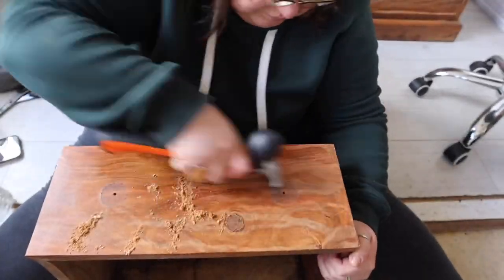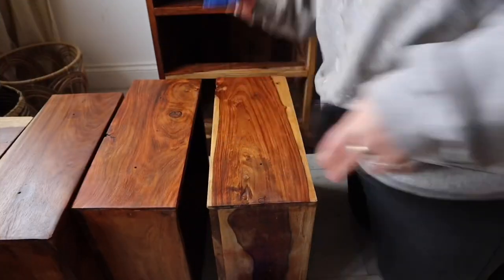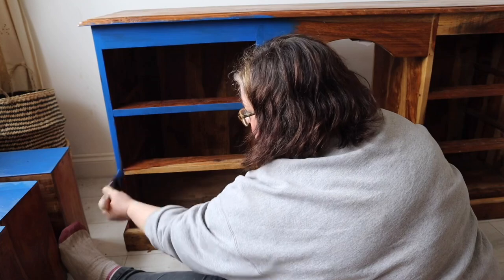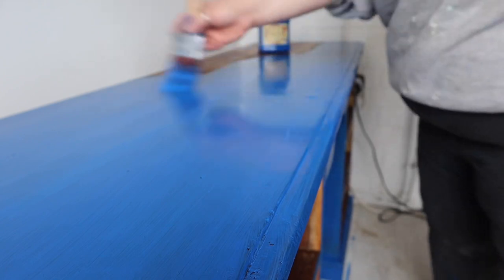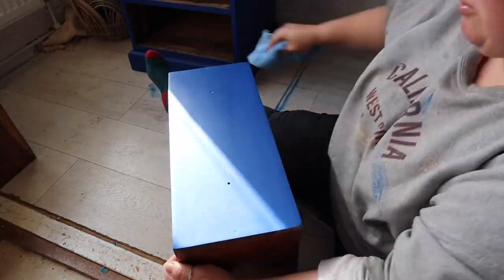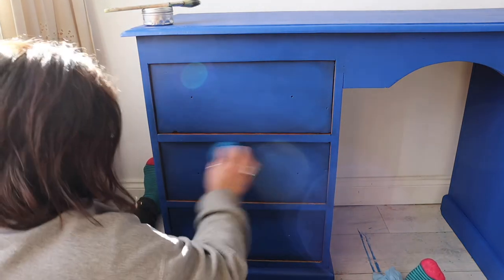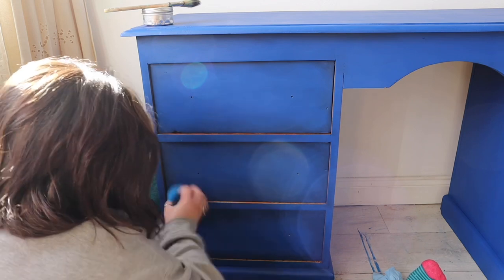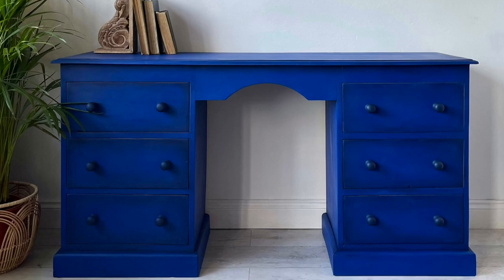How to Easily Flip Your Desk Like a Pro!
In this video, we're going to show you how to easily flip your desk like a pro! This simple technique will help you get more out of your workspace and increase your productivity.

If you're tired of looking at a stale, mismatched desk and want to turn your work space into your own personal heaven, then watch this video by FAFF Designs and learn how to easily flip your desk! This technique is simple but can make a big difference in your work productivity!